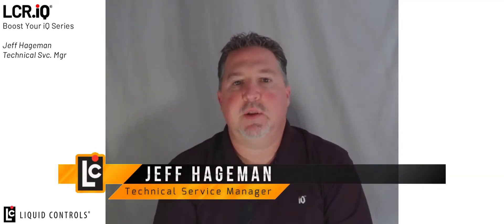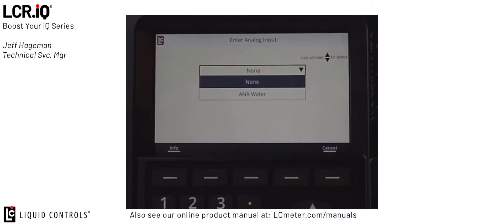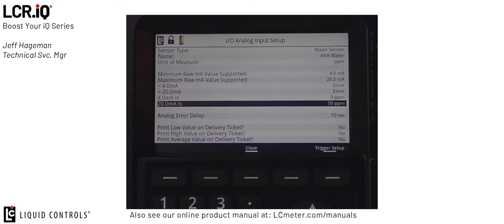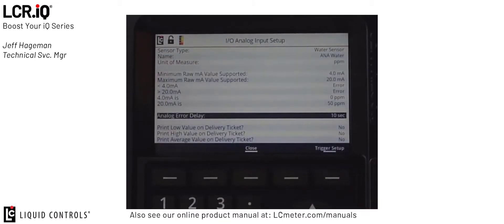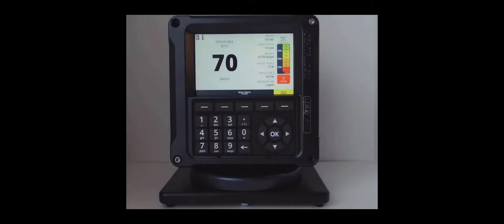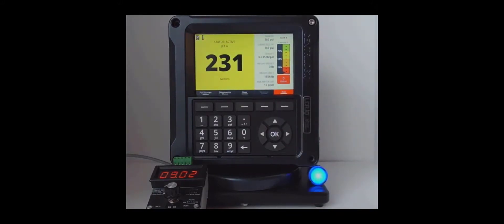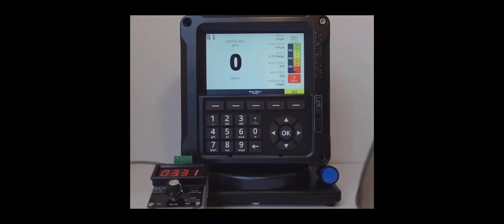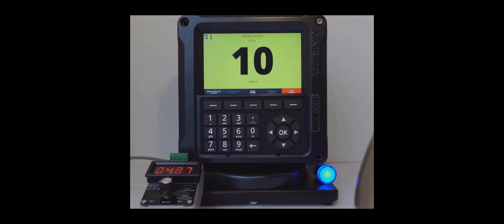Boost your iQ Series - How to setup Water Detection sensors and controls on the LCR.iQ register.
Jeff Hageman, Technical Service Manager, demonstrates how to setup water detection sensors, alerts, protection, and controls on the Liquid Controls LCR.iQ register.